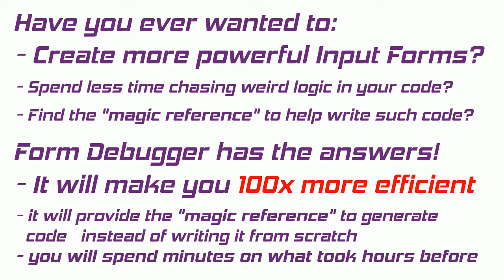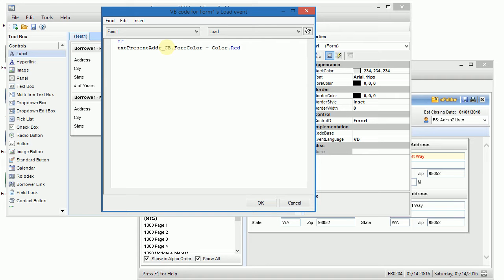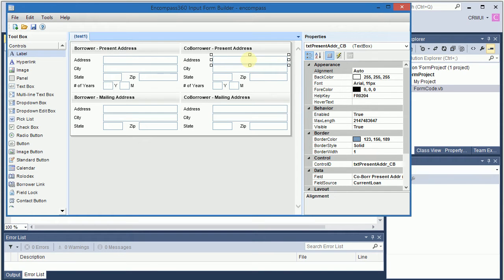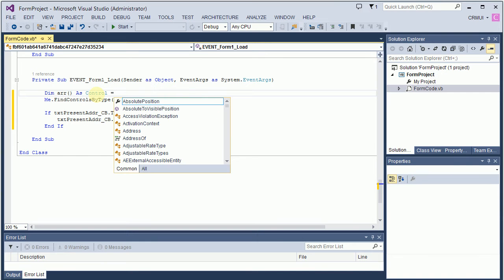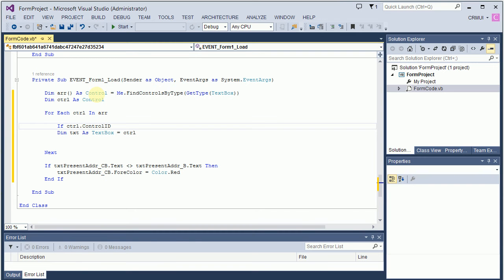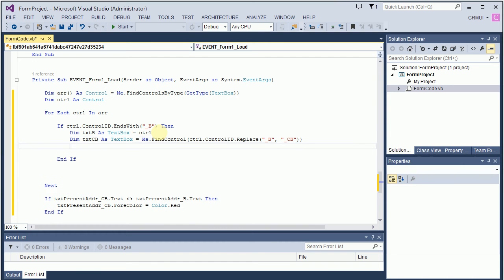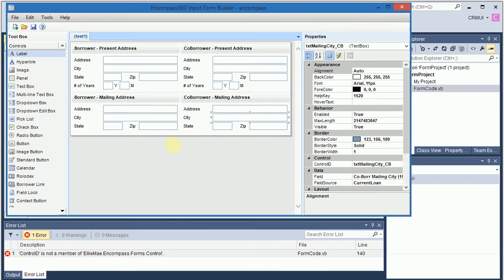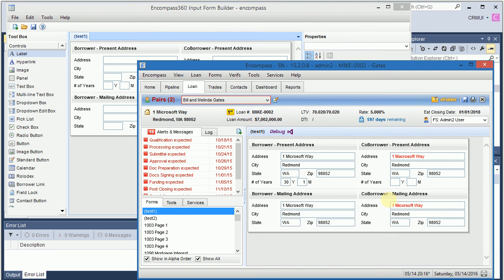Form Debugger Tutorial Part 1 - Use Visual Studio To Write Encompass Input Form Builder Custom Code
This tutorial will make you much more efficient at writing Input Form code.
You will benefit from three time saving techniques:
#1 – “Magic Reference” of what functions are available
#2 – Automatic code generation
#3 – Code verification
These features are available in Visual Studio.  They are not available in Input Form Builder.  Form Debugger bridges this gap.  It will allow you to use Visual Studio and all these features to write your Form Code easier.